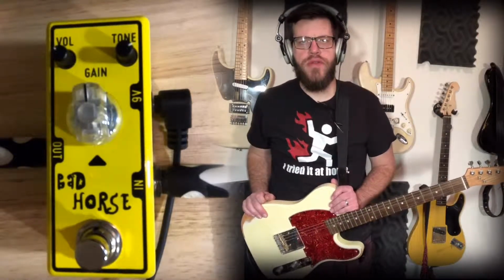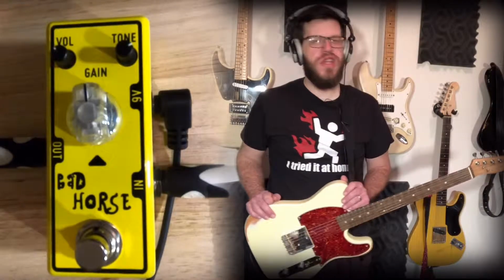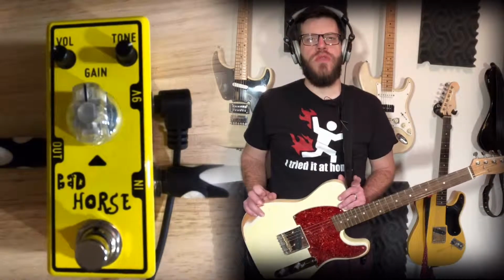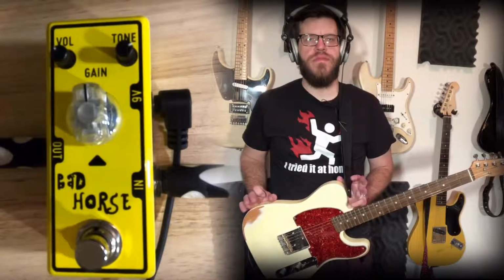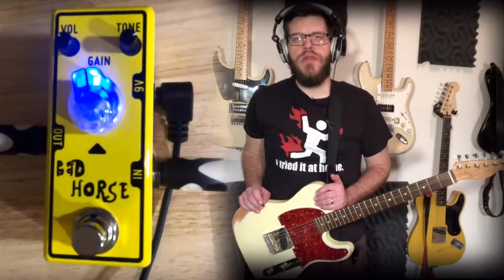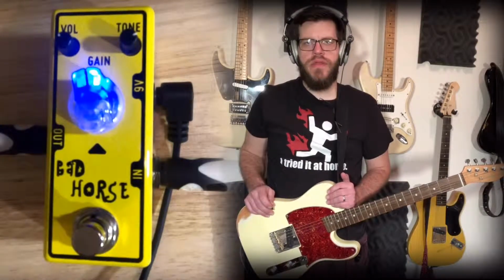Tone City Bad Horse Demo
Here is the Tone City Bad Horse, a take on a certain mythical overdrive pedal.  It’s simple and compact.  Let me know what you think of it!

Played through a Joyo Bantamp AtomiC and an IR of a AC-15 cab mic’d with a SM57.

Get your own Bad Horse here, and help out this page while your at it (full disclosure, this is an affiliate link, if you buy something through this link, I get a little commission and it doesn’t cost you a penny).

Cheers,
Chuck